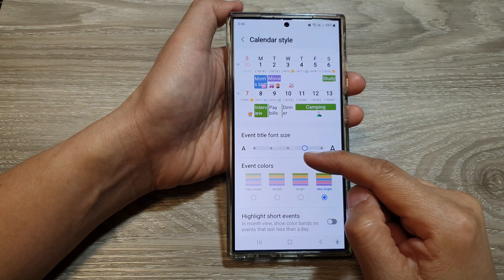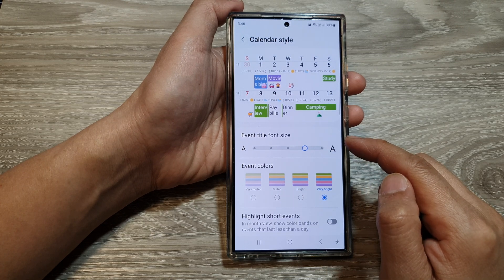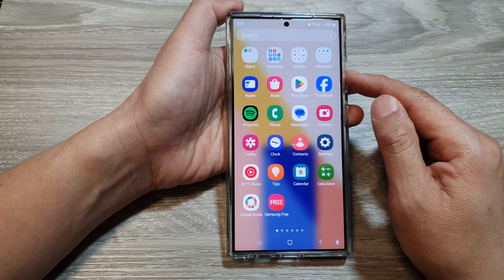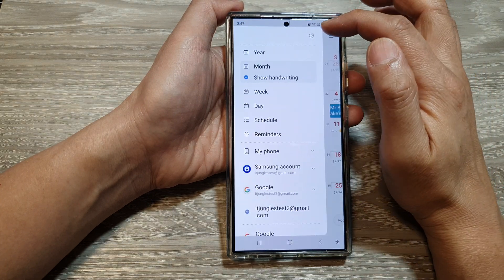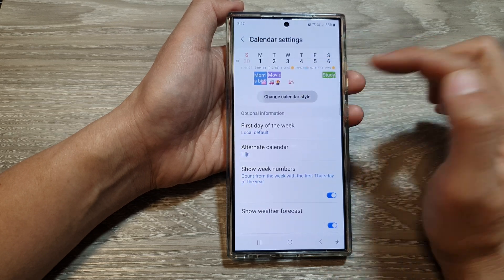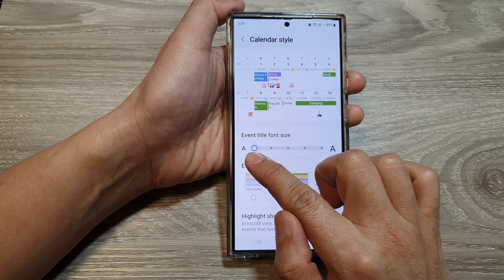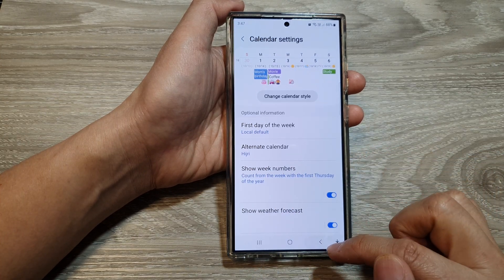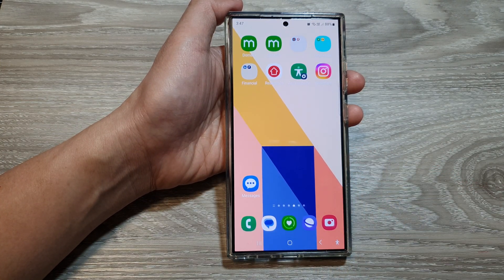Galaxy S24/S24+/Ultra: How to Increase/Decrease the Calendar Event Title Font Size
In this video, I will show how to increase or decrease the Calendar Event Title Font Size on the Galaxy S24/S24+/S24 Ultra. We'll walk you through the simple settings adjustment so you can customize your calendar view to fit your needs. No more squinting or struggling - take control of your calendar's appearance today!